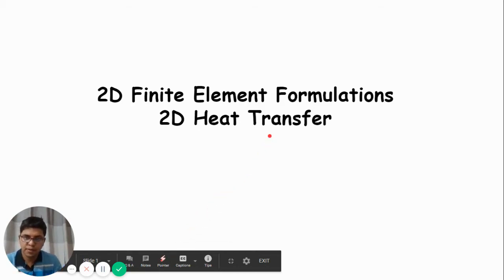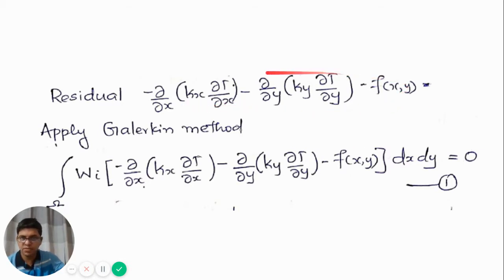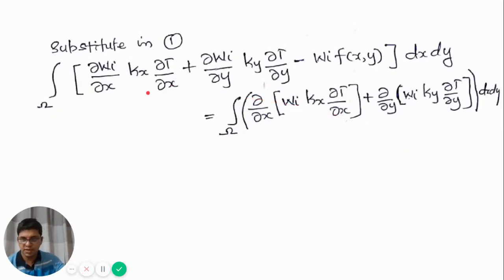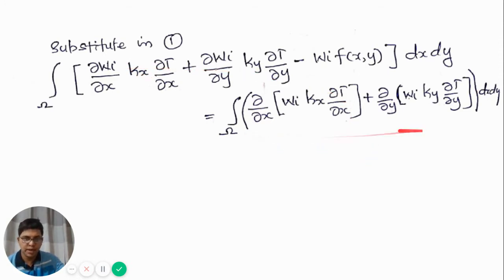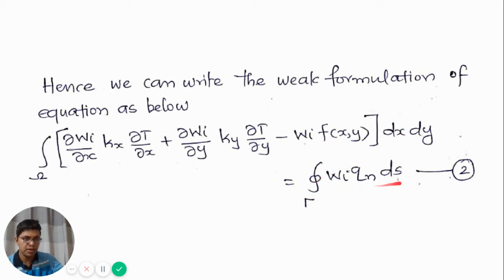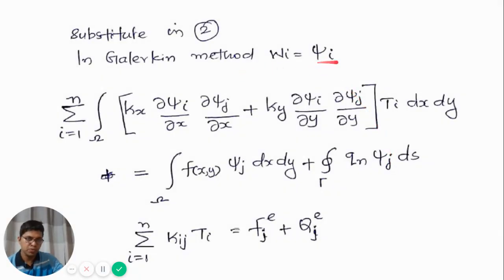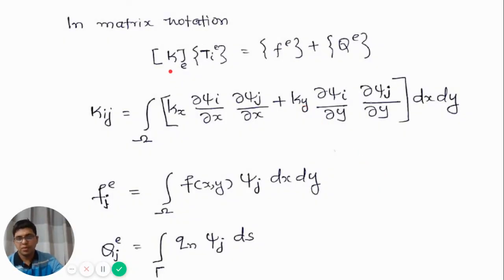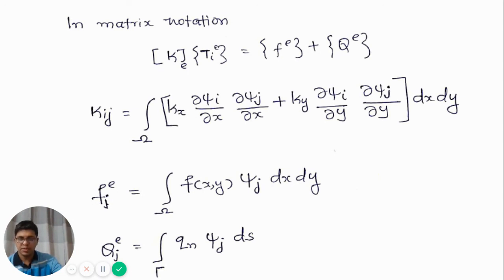2D Heat conduction- FE Formulation